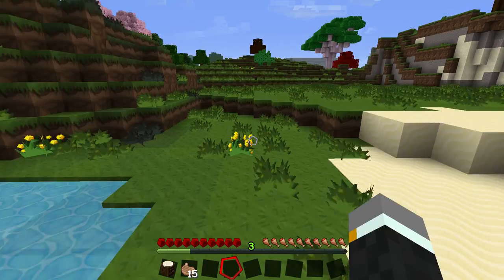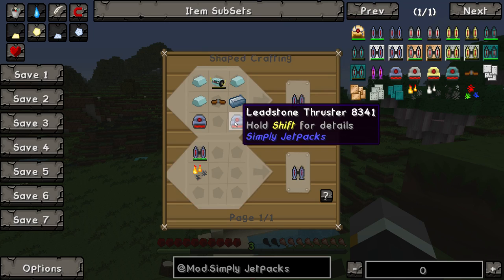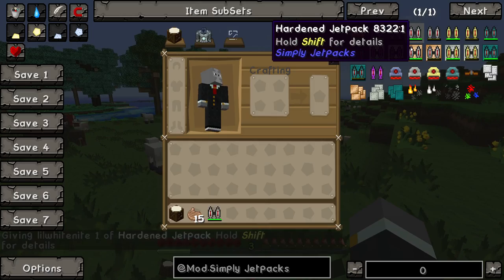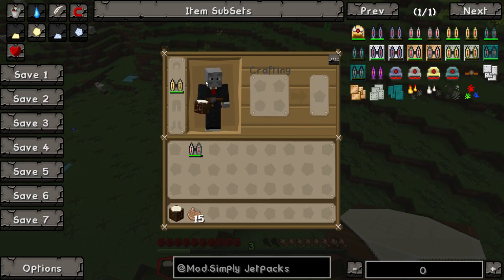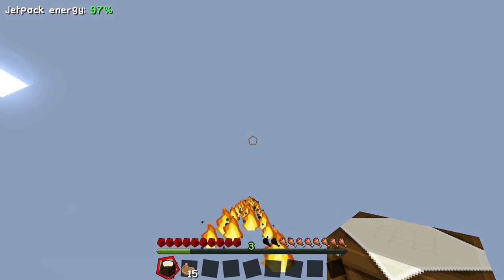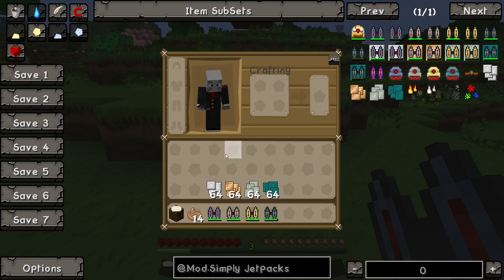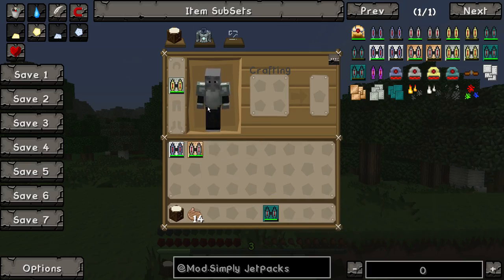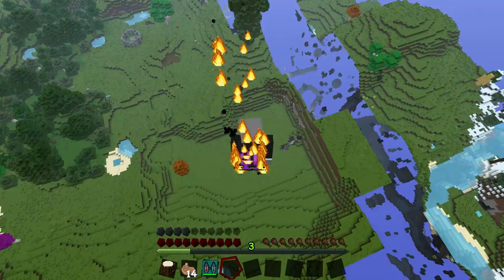mod show case SIMPLY JETPACKS